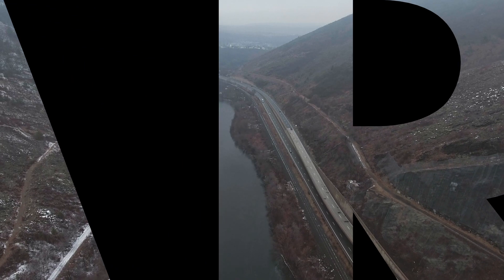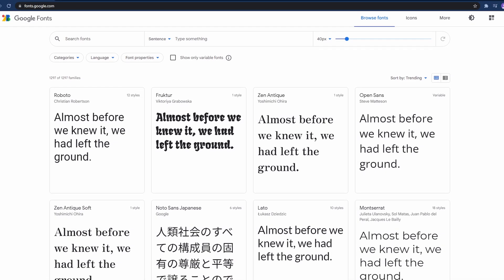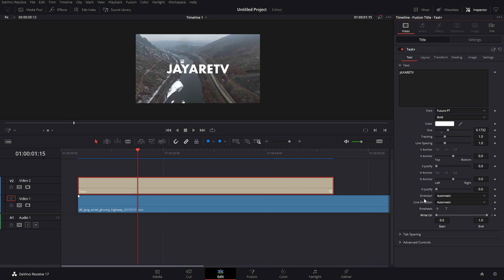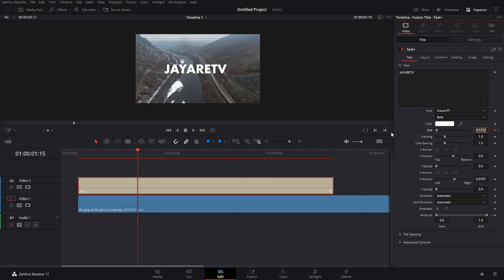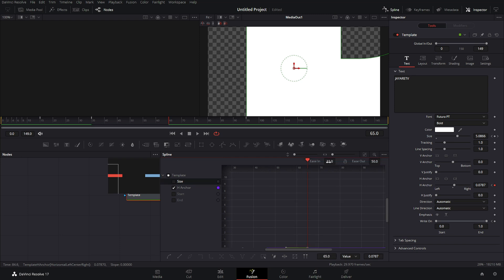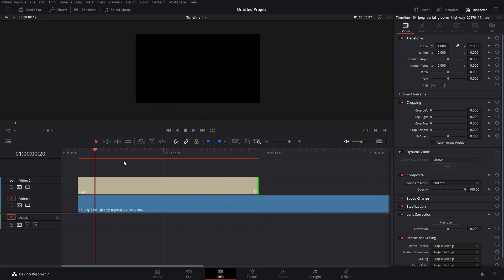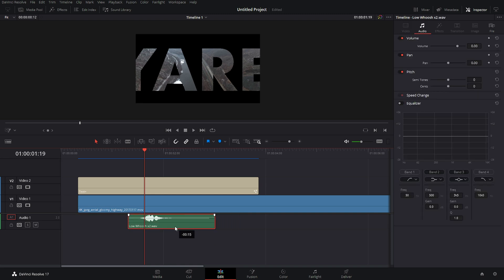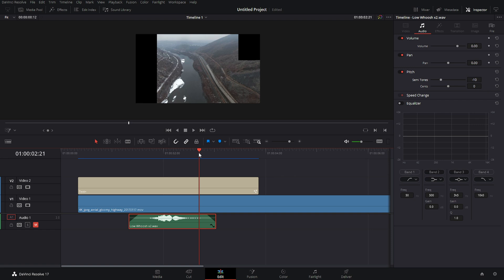Text Background Cutout DaVinci Resolve Tutorial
Learn how to make a text cutout revealed on the edit page in DaVinci Resolve.

00:00 Intro
00:35 Project setup
01:17 Adding Text+
01:57 Adding Text Animations
07:23 Adding Text Background
07:37 Making Text Transparent
09:10 Sound Library